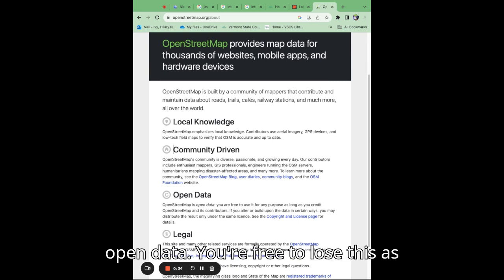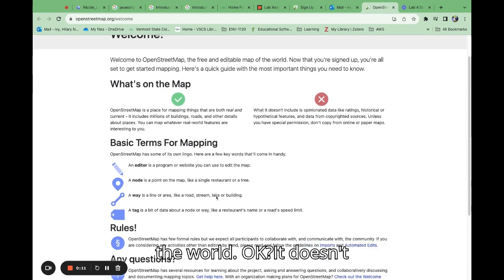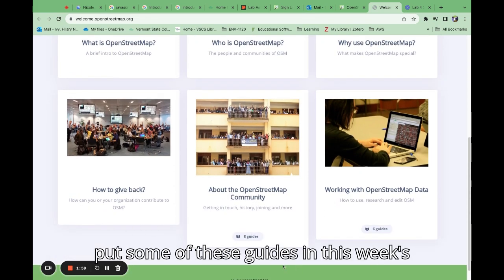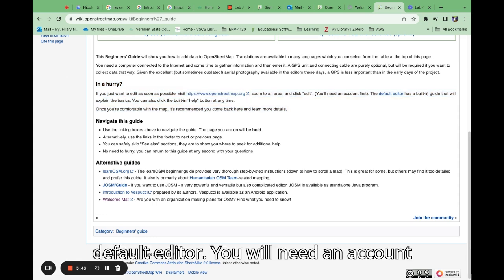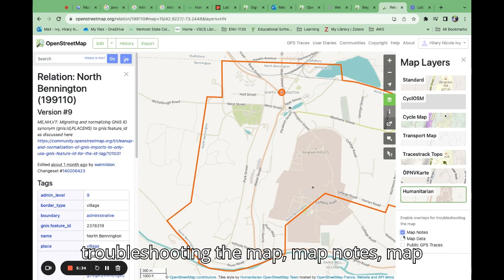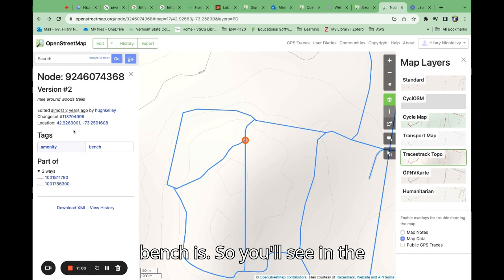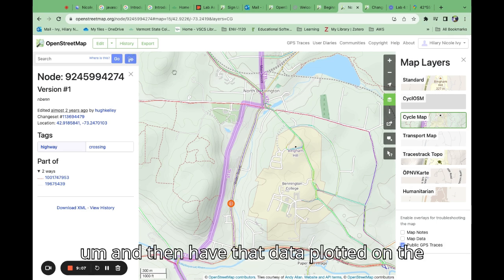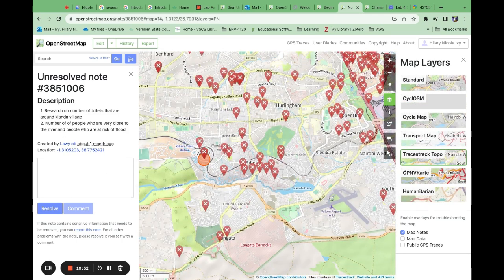ENV 1280 Open Street Map Intro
Overview of the Open Street Map account generation process and what you will doing when adding different types of features to the map in Lab 4.